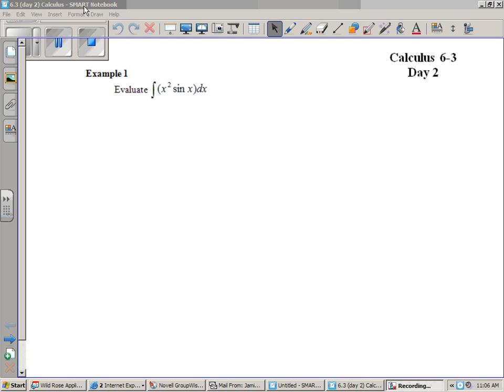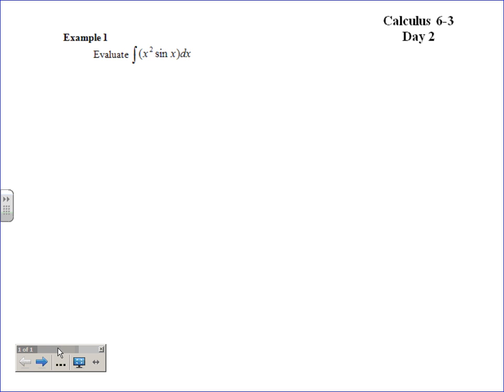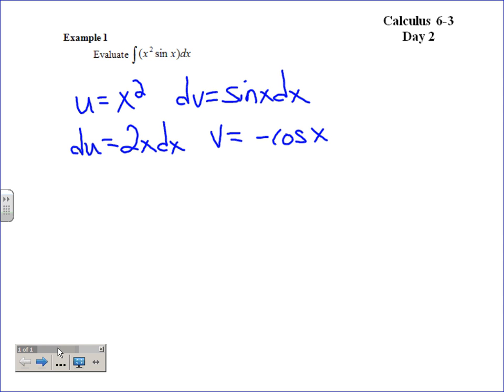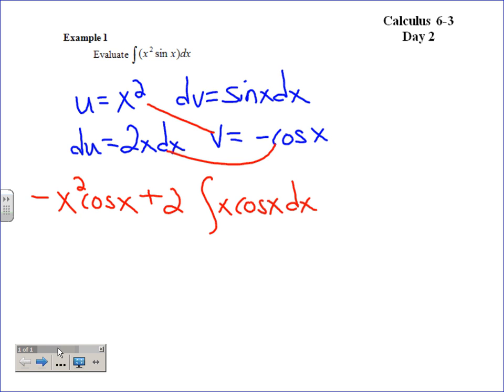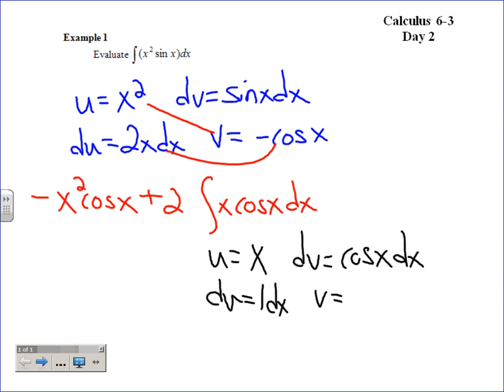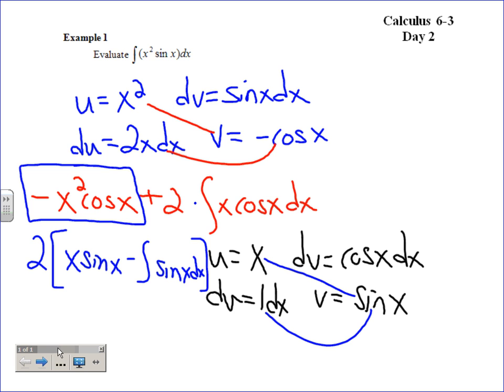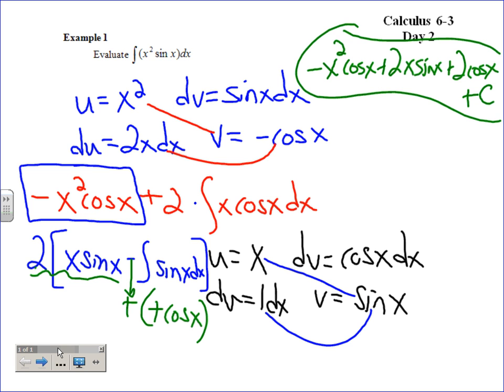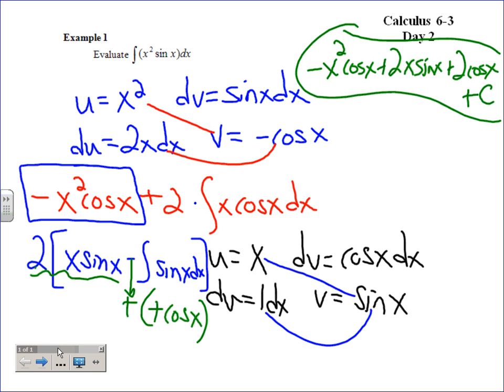Calculus 6-3 day 2.wmv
Day 2 of section 6-3 in Calculus dealing with integration by parts.